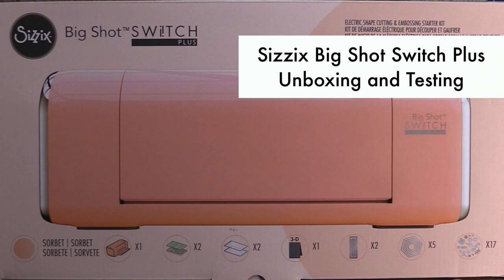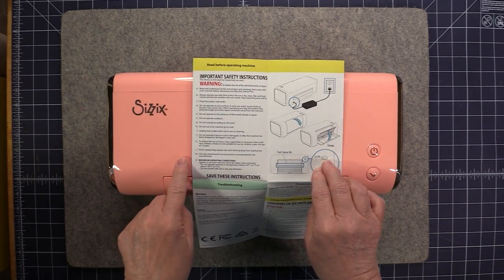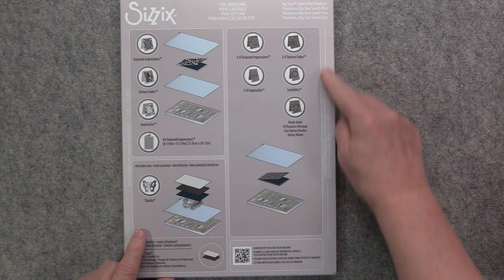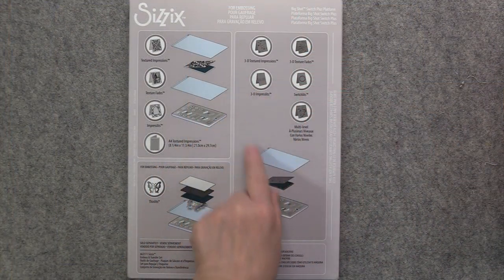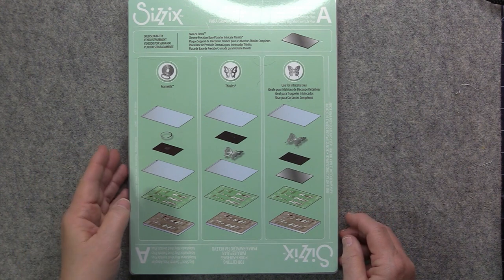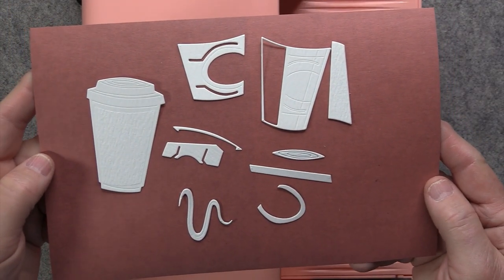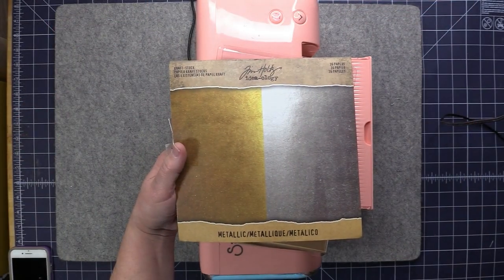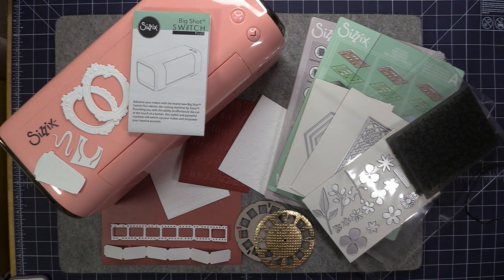Sizzix Big Shot Switch Plus Unboxing, Testing & Review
In this video, I do an unboxing of the new Sizzix Big Shot Switch Plus.  I give you an overview of the machine and then go on to test the machine to see how it handles Texture Fades, 3-D Texture Fades, 3-D Impresslits, Embossing  with Thinlits, Thinlits, Bigz Dies, and Sizzlits.  I do not use the 3-D Embossing Folder or the Dies that came with the machine as I wanted to see how it would handle Dies and Folders that I like to use.  I only used Sizzix Dies and Folders in my testing.  If you would like to go directly to one of the dies or folders I tested, you will find Timestamps below to help you do so.  I hope you find this helpful.
Timestamps
00:00 - Introduction
01:08 - Unboxing and Overview
07:09 - Texture Fades
08:23 - 3D Texture Fades
10:15 - 3D Impresslits
11:13 - Embossing with Thinlits
13:03 - Thinlits
17:06  - Bigz Die
20:11 - Sizzlits
21:32 - Conclusion